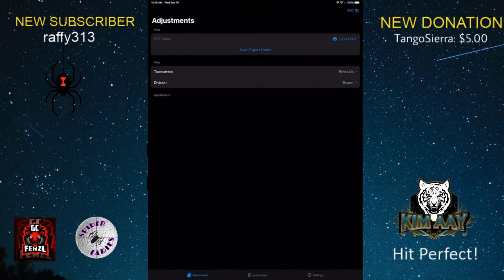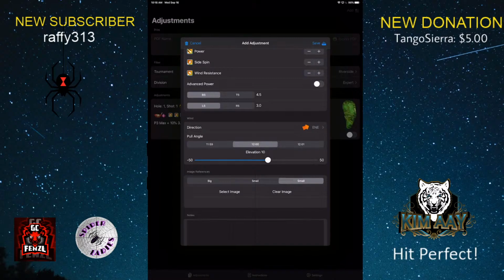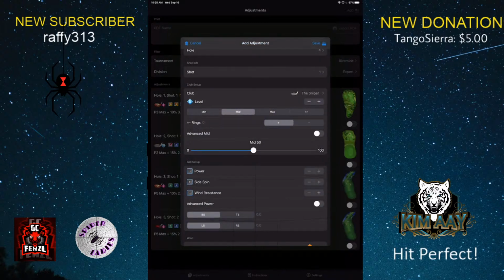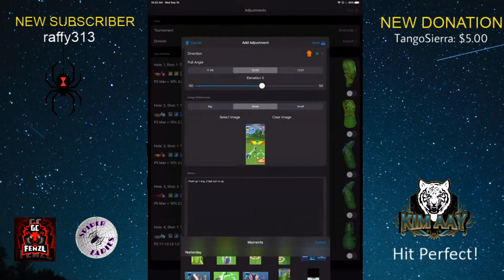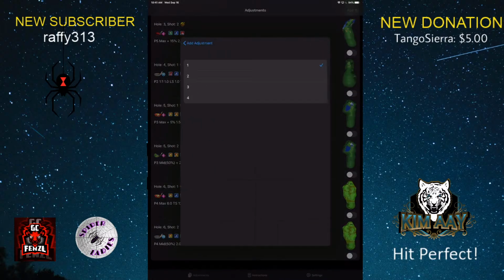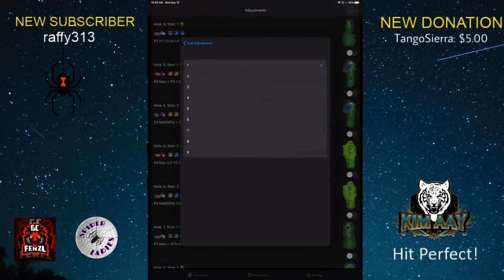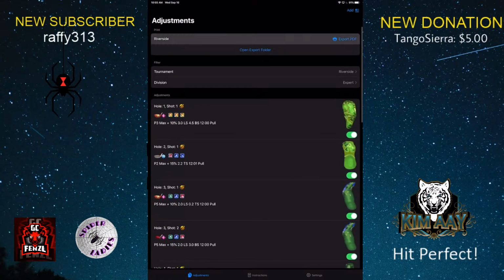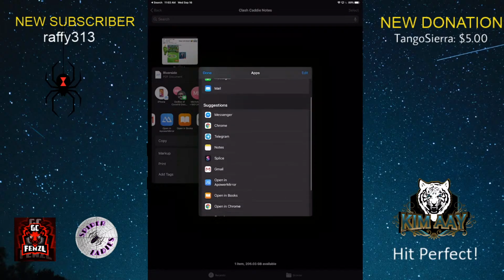Clash Caddie Notes, making notes, come ask questions...